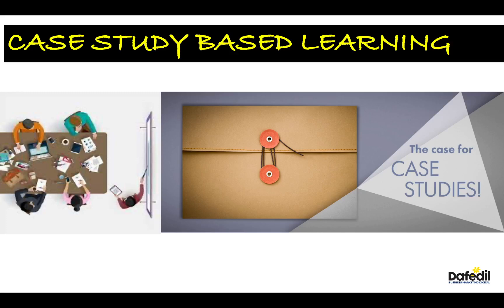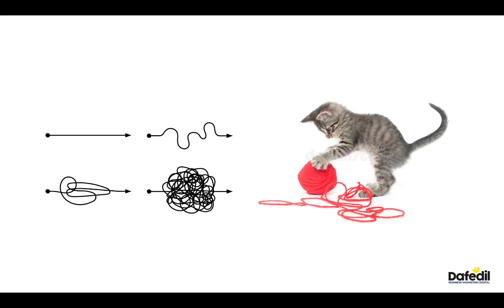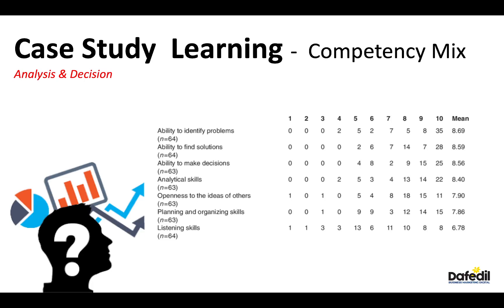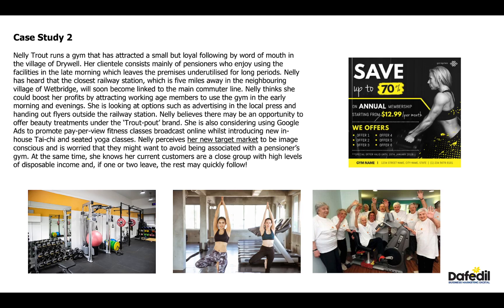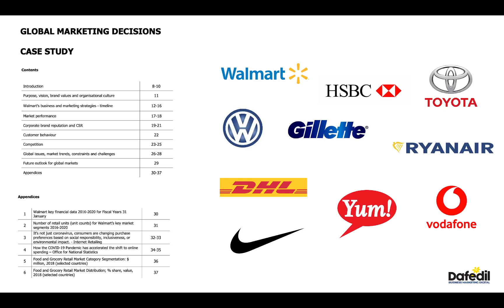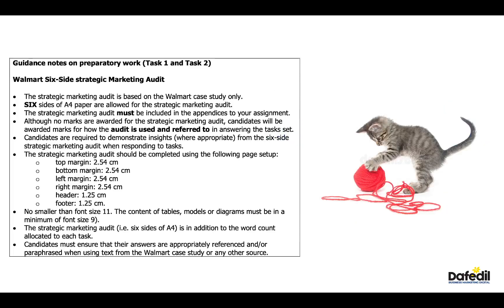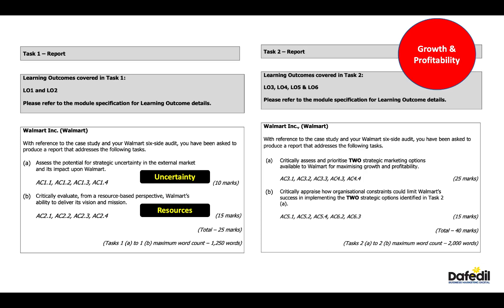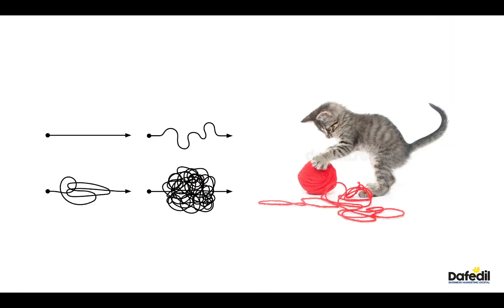CASE STUDY BASED LEARNING to Become A Strategist !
Facilitated with Case Study Based Learning Expertise of over 15 years . With Real world strategic thinking in business. Proven Results of almost 100% Pass rates year on year
Join the Case Study at Dafedil